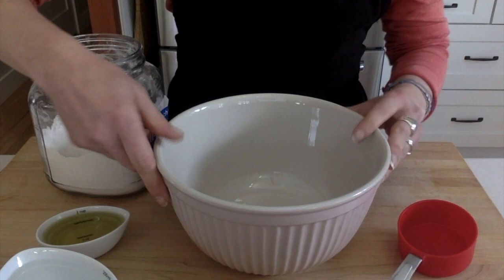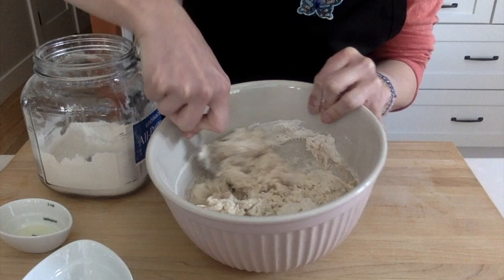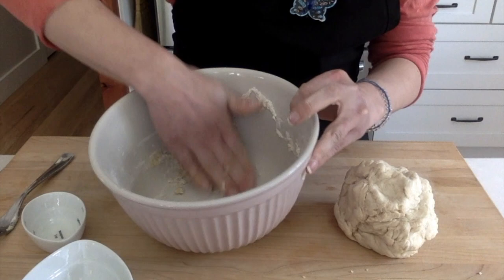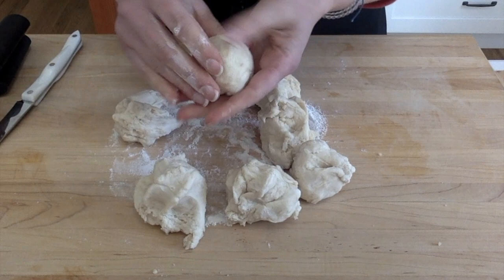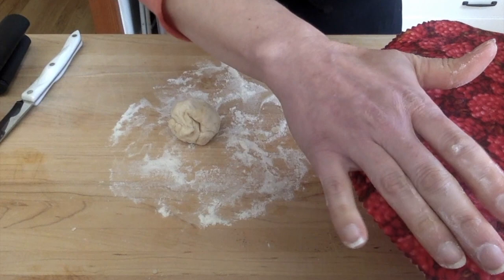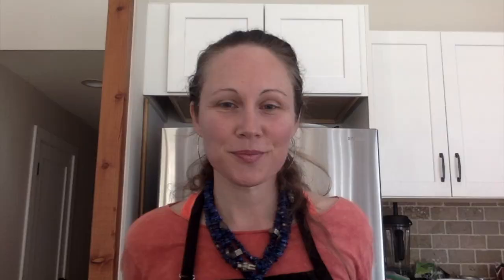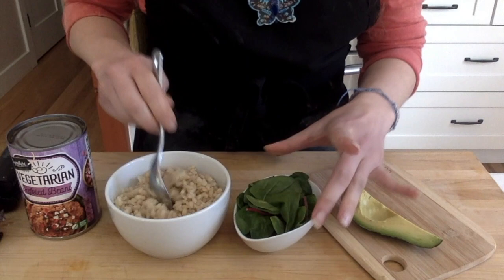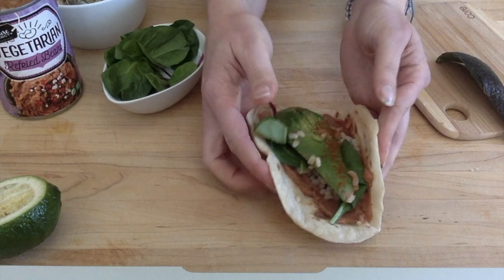Pepitas Preschool: Little Chefs - Butterfly Burrito/Taco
When the store is out of tortillas...then you make them!

Here is the link for the tortilla recipe that I used